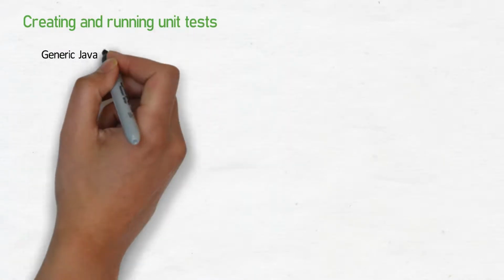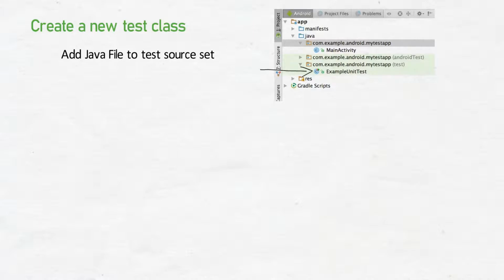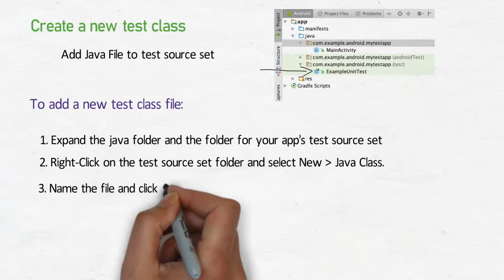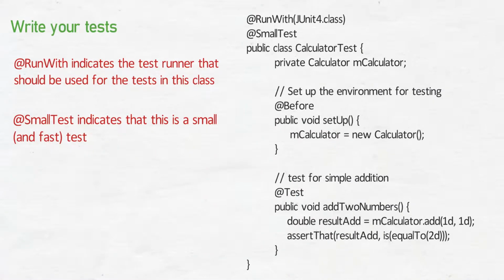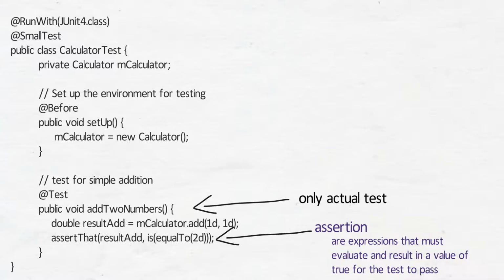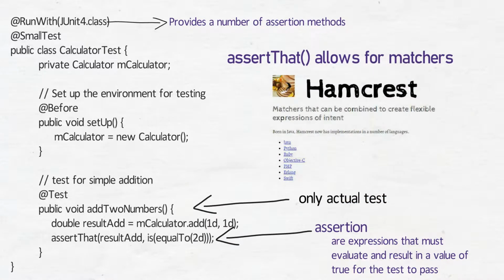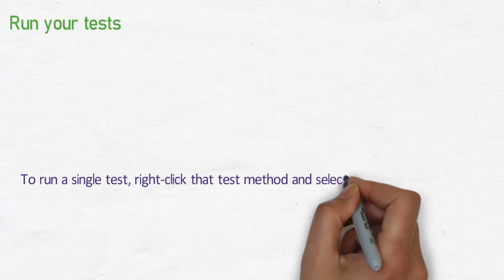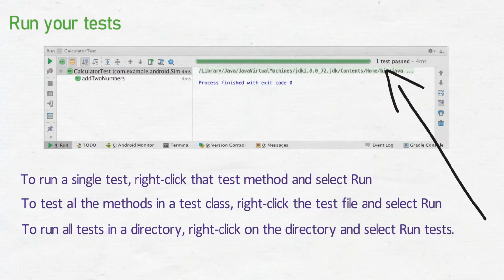#79 Android Testing Part 5 | Creating and running unit tests in Android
A simple animated video which explains how to create and run unit tests.
It also explains what are @RunWith, @SmallTest, @Before, @Test annotations.
And what is assertThat() method in Android?